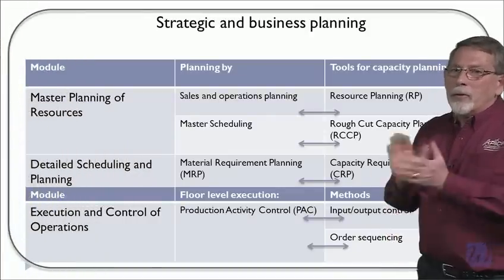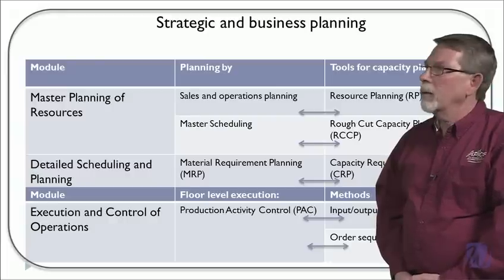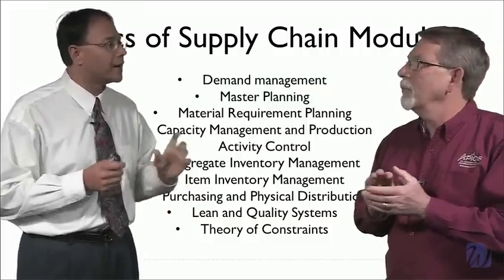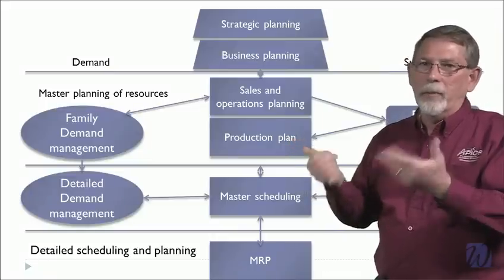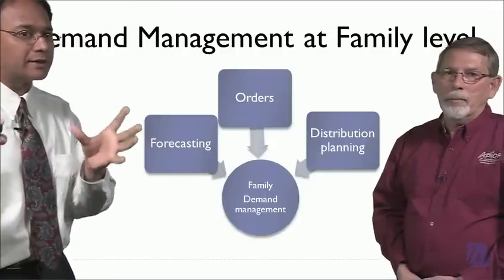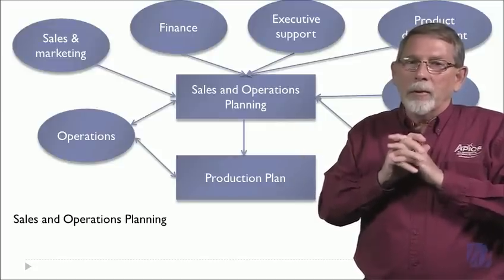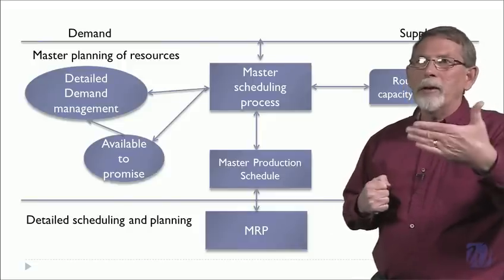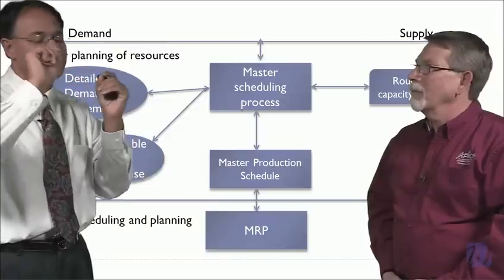CPIM - Body of Knowledge (Part 1)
Explanation of APICS CPIM and the Body of Knowledge (Part 1 of 2)